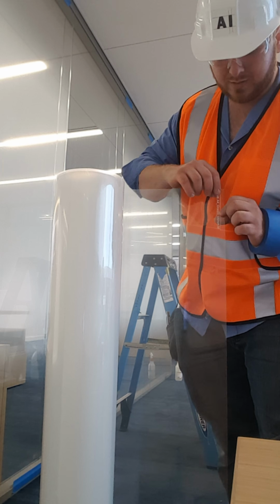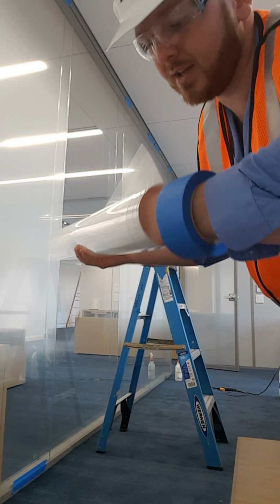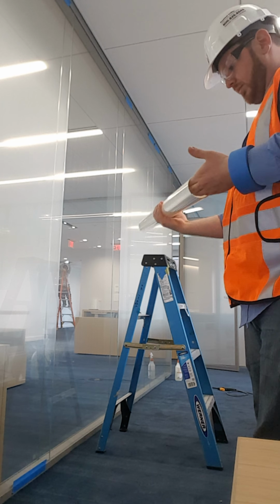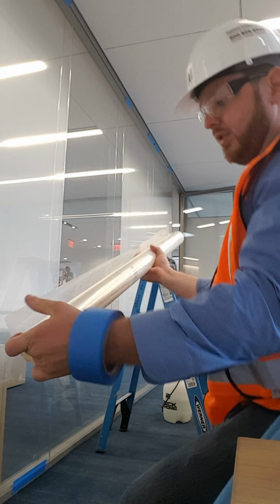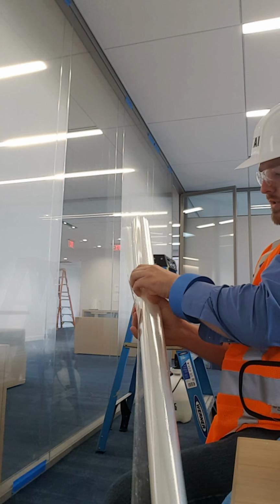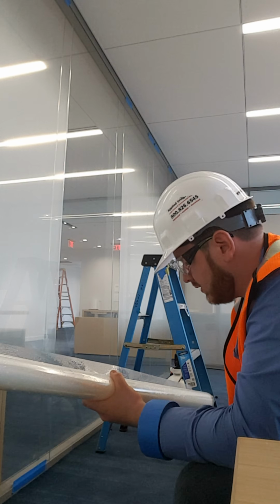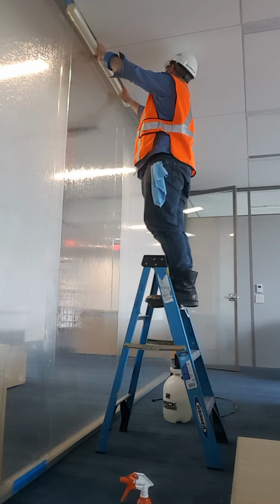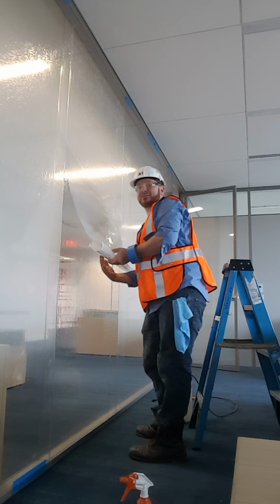Vinyl install using wet application method and new solo technique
On site installing for applied image, my good co worker taught me this new far more productive technique. This allows one person to quickly put up a full coverage panel of vinyl alone. Most importantly it completely cancels out the static which draws in every particle in the air, ceiling, and floor to the adhesive. Creating a more clean and productive job, thank you for teaching me his great method. You'll spot him around 4:40 getting his dance in.